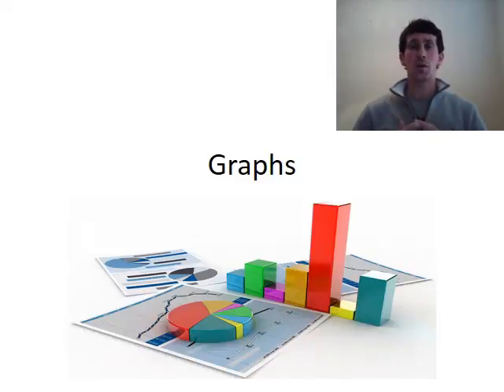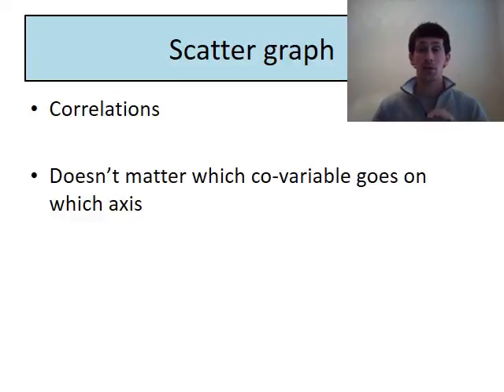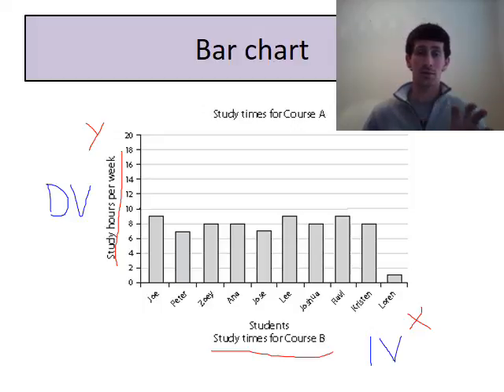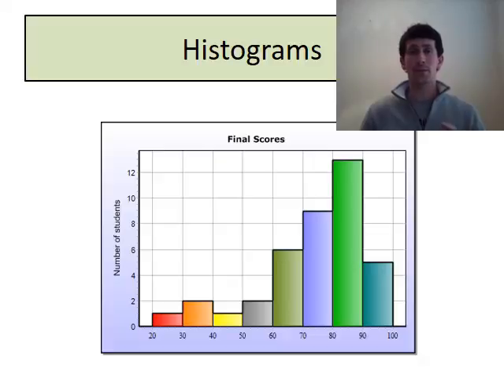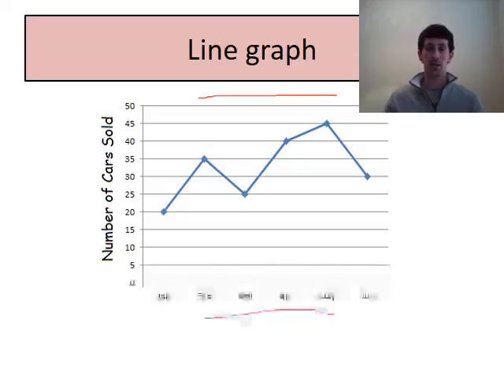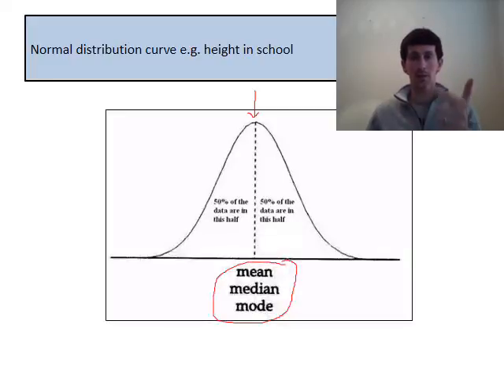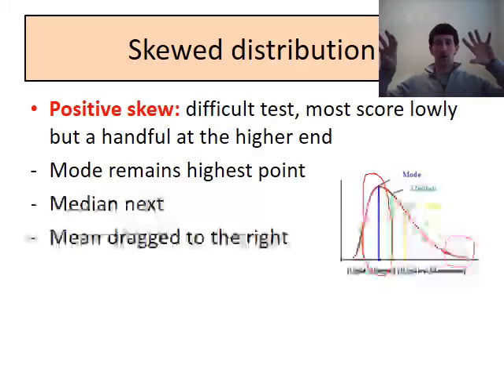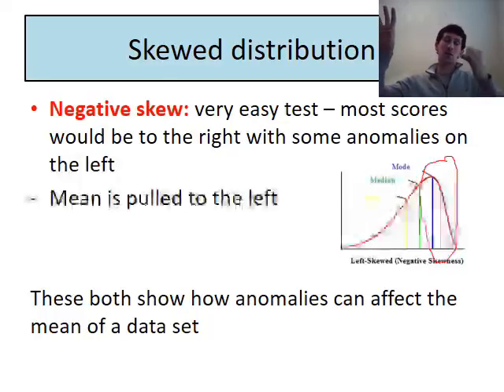Research methods graphs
Aqa psychology research methods